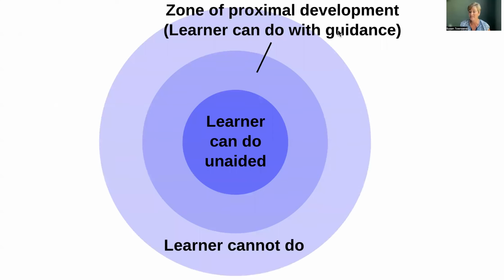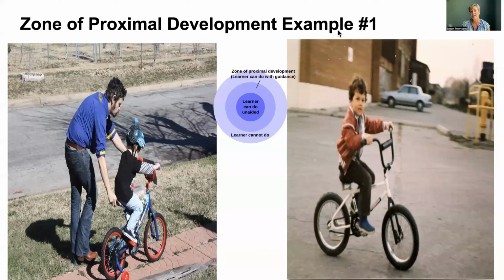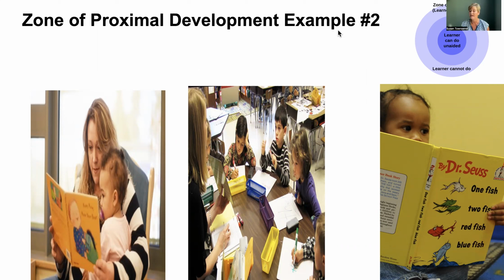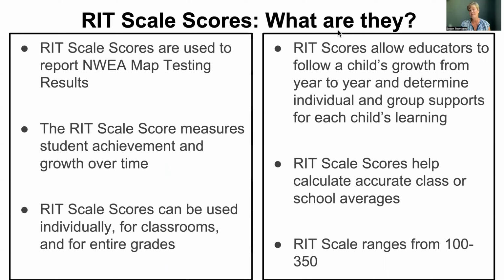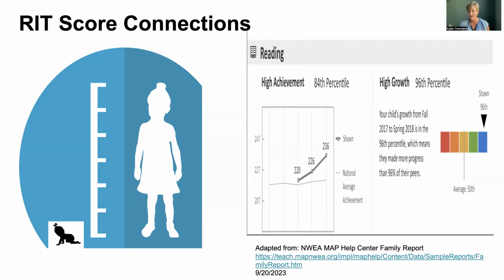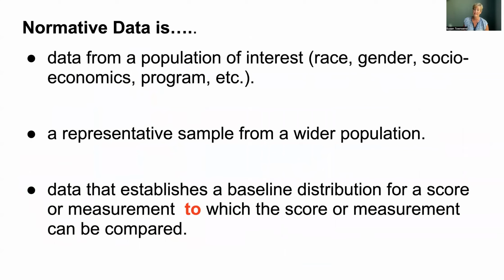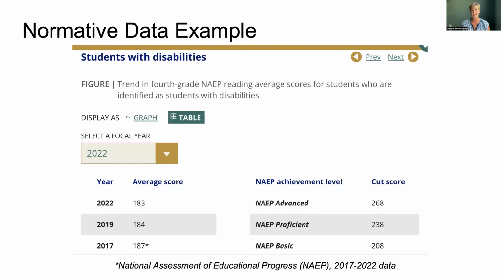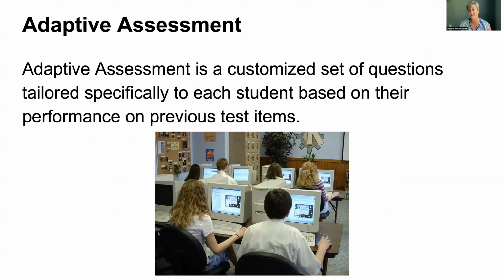NWEA MAP Assessment Artifact